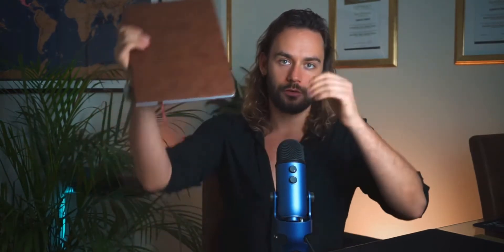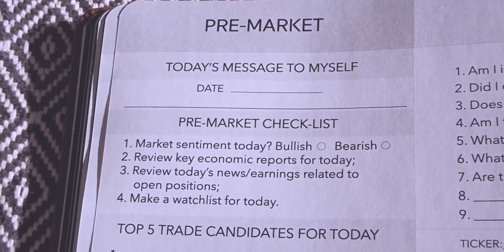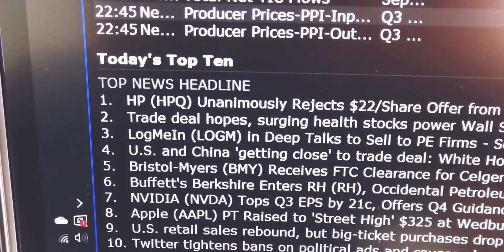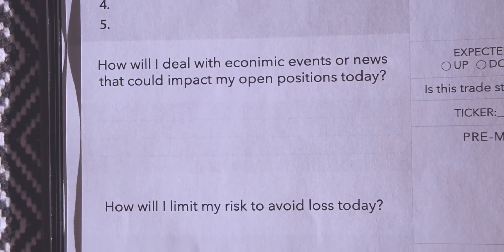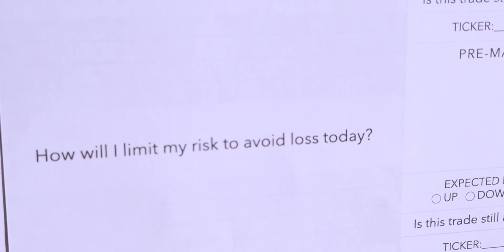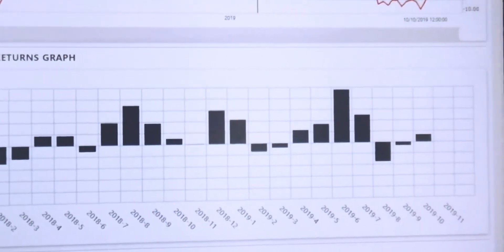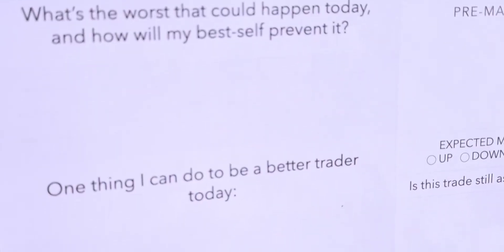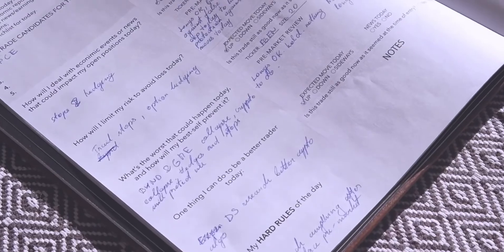My Pre-Market trading routine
In this video, I introduce you to a pre-market routine I follow that helped me improve my discretional trading results drastically! I follow this trading routine with the help of a physical trading journal I recently created and it has been absolutely amazing!

1. Today's message to myself
2. Pre-market checklist
    - Make sure all trading systems are operational
    - Market sentiment today
    - Review key economic reports for today
    - Review today's news/earnings related to open positions
    - Make a watchlist for today
3. TOP 5 trade candidates for today
4. How will I deal with economic events or news that could impact my open positions today?
5. How will I limit my risk to avoid loss today?
6. What's the worst that could happen today, and how will my best-self prevent it?
7. One thing I can do to be a better trader today
8. My HARD RULES of the day